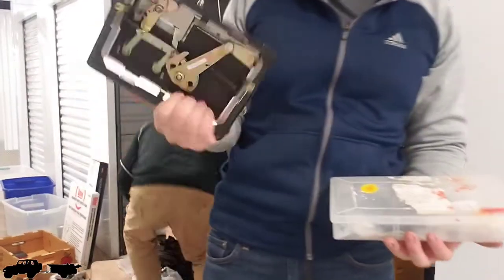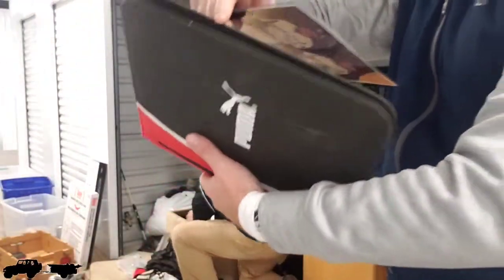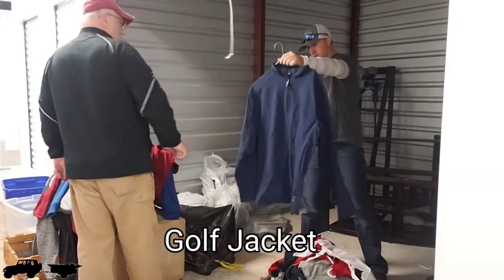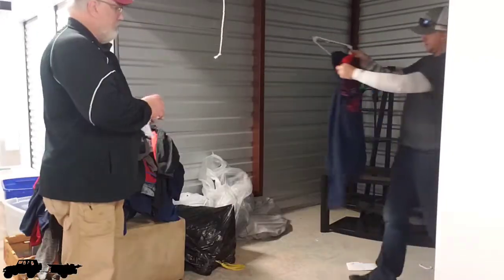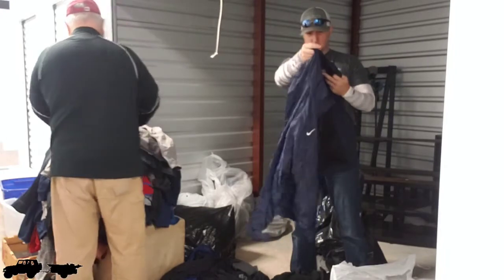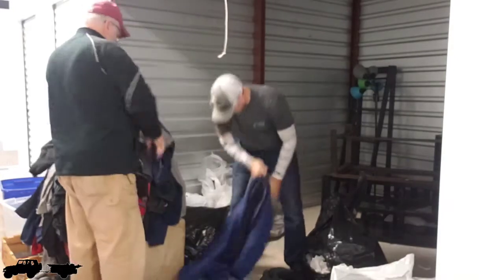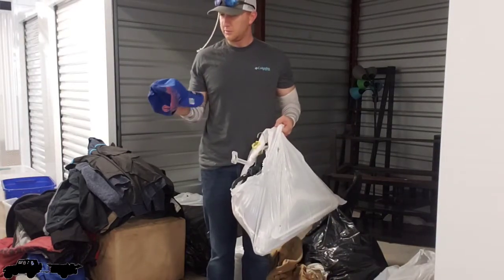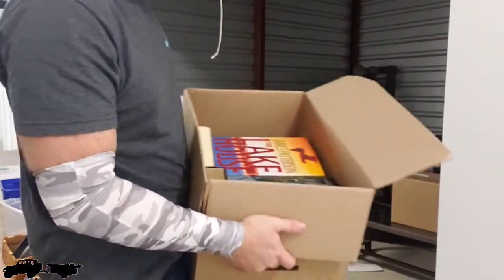Storage Unit!!! Paid $267 for Jackets!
Hey Everyone,

   Here is my latest storage unit video. This was purchased from storagetreasures.com (my go to spot). It was from an online auction and I paid $267 after taxes and fees. Check out what was inside this one. Not terrible for no pictures this time. First time we ever bought a unit site unseen. I like it better that way.

- Jones

JONES EDITION STICKERS FOR SALE!!!
If you would like a sticker (they look like my little logo at the bottom of my video screen on all my latest videos. I will sell them for $2 (shipped). This is the best way I can figure out how to get them out to you guys at this time.

Custom 3.37" x 1" Die cut stickers (Small)